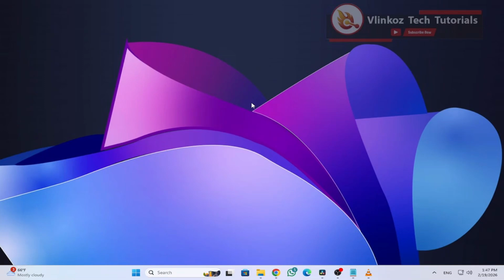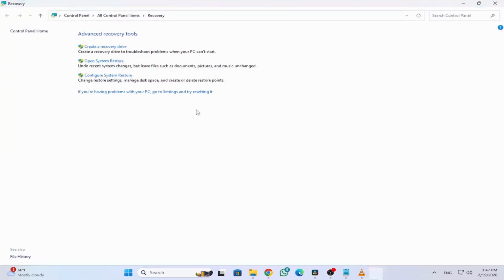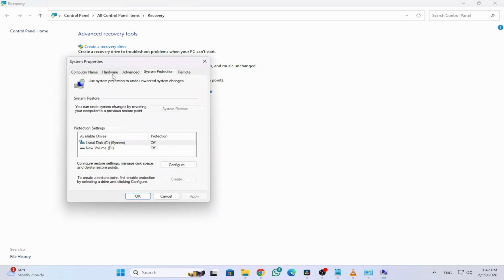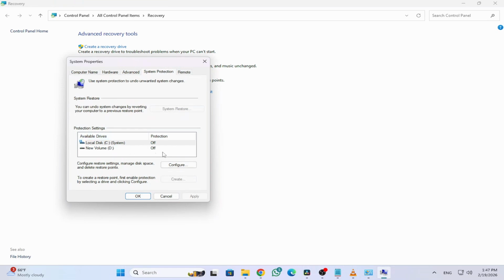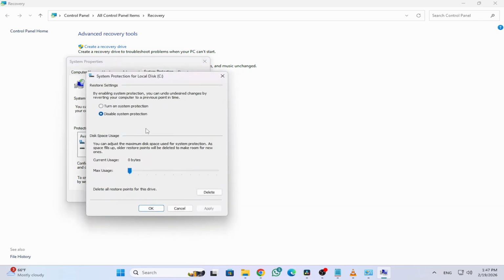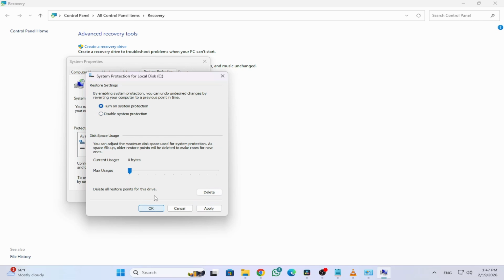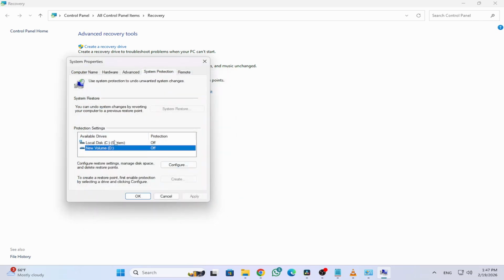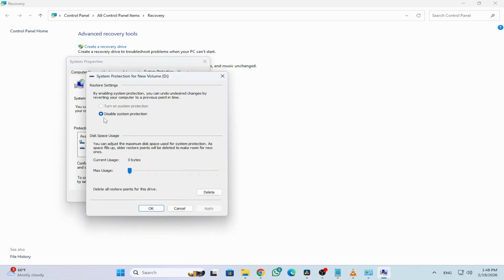How To Fix You Must Enable System Protection On This Drive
Fix "System Protection is turned off on this drive" error with this quick guide. Learn how to easily enable system protection for your Windows drives to avoid this common issue. Follow our simple step-by-step instructions to get your system restore functionality working again in minutes. Don't let drive errors stop your workflow; resolve this problem now.

⏱️ Timestamps ⏱️
00:00 Intro
00:19 Steps
01:45 Outro